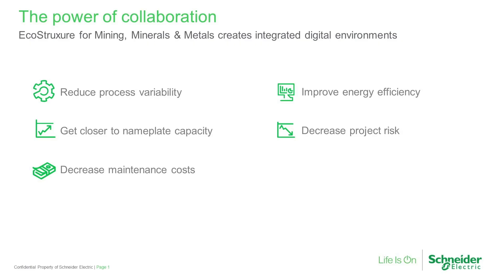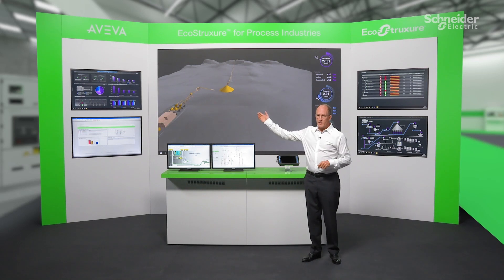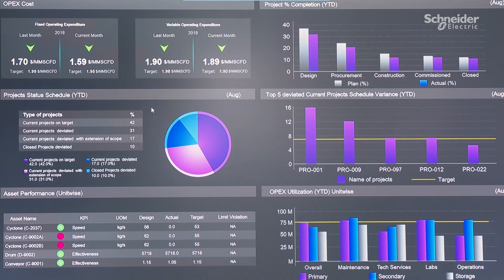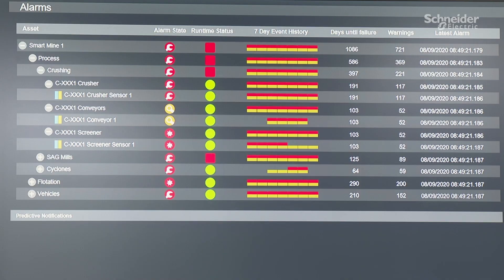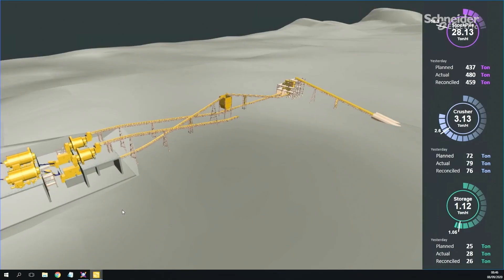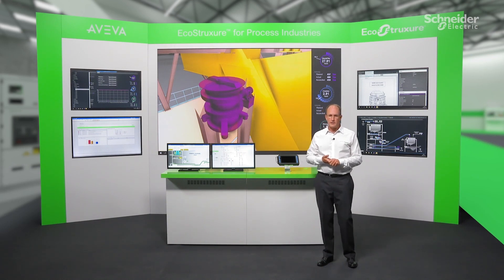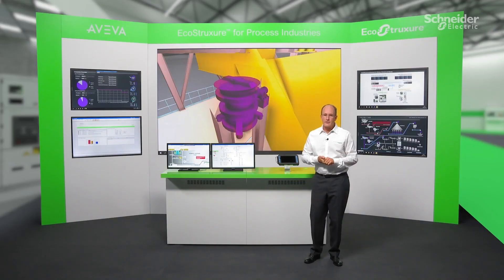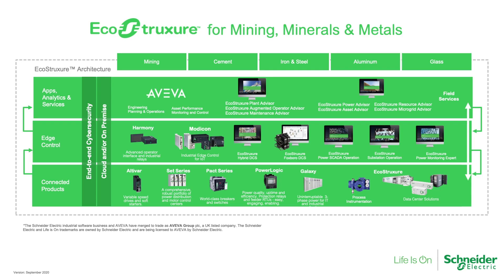Integrated Operations Center in Mining, Minerals and Metals| Demo | Schneider Electric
Gain full holistic visibility into your control, operations and maintenance activity, for enhanced and agile decision-making. Our EcoStruxure™ platform, combined with AVEVA™ software, delivers simplicity and unleashes powerful collaboration potential.